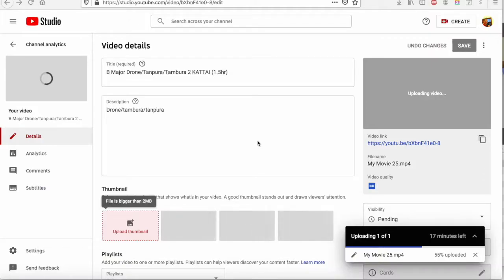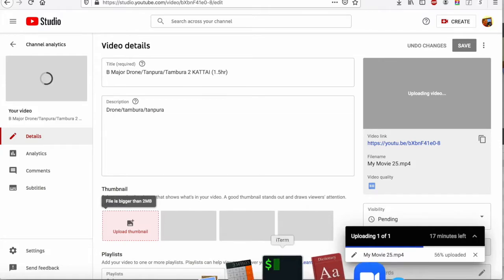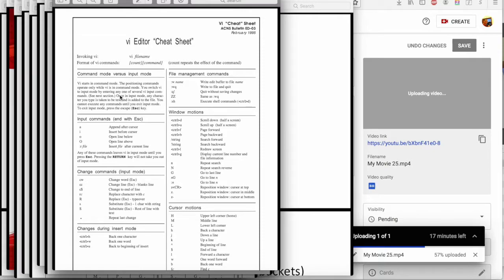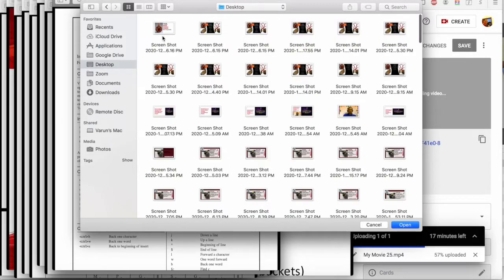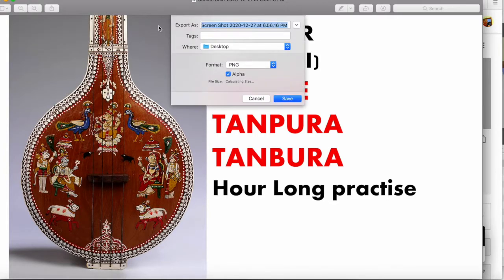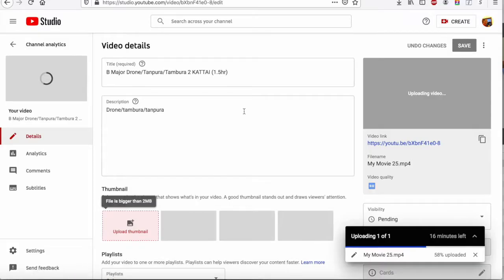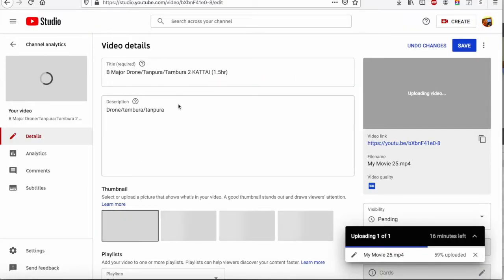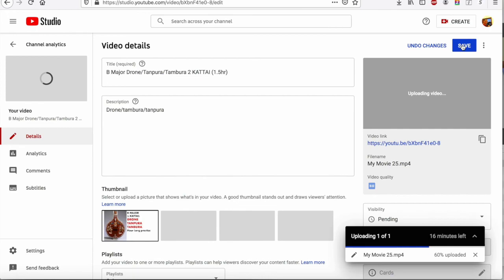How to upload a thumbnail bigger than 2MB to youtube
On a Apple mac if you need to upload a thumbnail bigger than 2MB, use the preview to export using a JPEG and then save it and upload again.